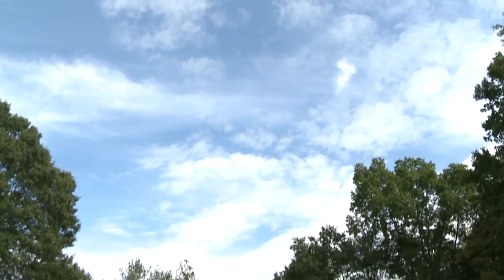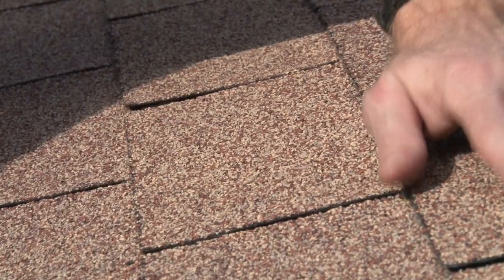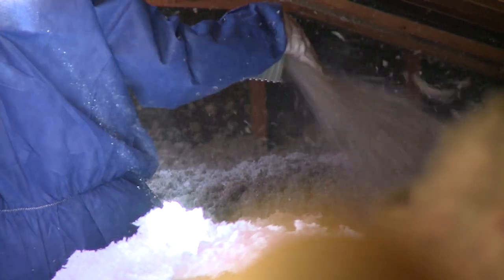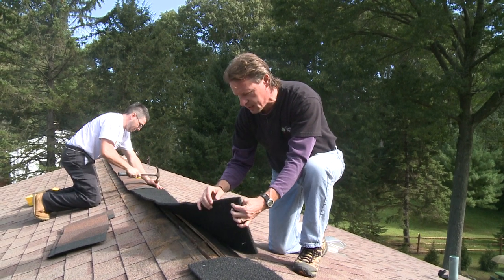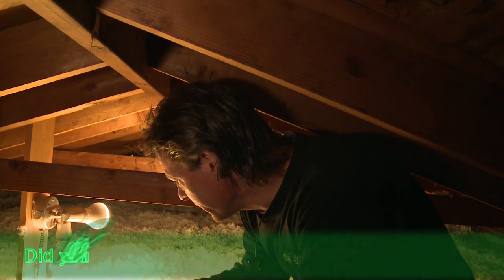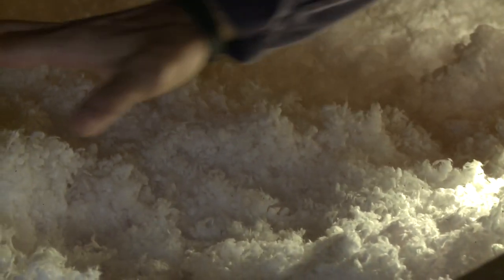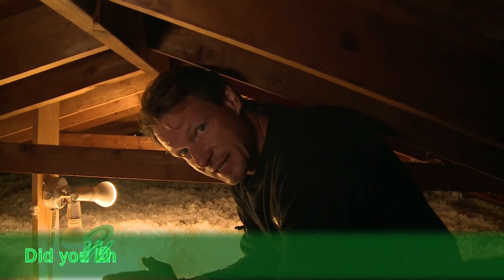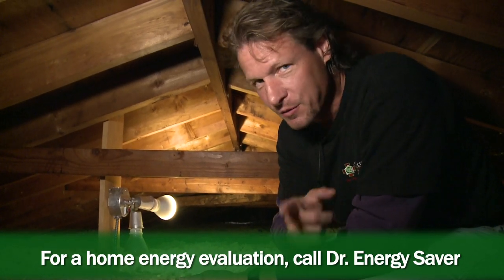Improving Blown Fiberglass with Blown Cellulose Insulation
Larry Janesky, owner and founder of Dr. Energy Saver is On the Job again, this time helping the owner of this ranch-style house make his home more comfortable year round.
As it happens with all one-story buildings the temperatures in this ranch house were being greatly impacted by the temperatures in the attic right above every room.
The homeowner had the attic previously insulated with blown fiberglass but the thermal imaging scans performed by Dr. Energy Saver proved that the loose fiberglass wasn't helping much.
During the summer, when the roof was heated by the sun, the temperature of the dry wall ceiling reached up to 95 degrees. That heat from the ceiling was radiating to the rooms below, making the home uncomfortable and causing the air conditioner to work much harder to keep the house cool. That happens because loose fill fiberglass does a poor job when it comes to stopping air flow. It is simply too fluffy and not dense enough to keep the air that flows through the soffit and ridge vents from wind washing the insulation.
If the fiberglass couldn't stop the attic heat from being transferred to the living space during the summer, it could not stop the heat in the living area from escaping to the attic during the winter, making the heating system work harder as well.
Air sealing is an important part of an attic insulation project. Before blowing in the insulation there are several steps that need to be taken such as air sealing and caulking openings and gaps in the construction and installing air sealed boxes around recessed light fixtures. You also need to make sure that there is a dam around chimneys, and that the soffit vents will not be blocked by insulation.
Since this particular home already had several inches of loose fiberglass in the attic, Dr. Energy Saver specialists opted for adding a layer of blown cellulose on top of the fiberglass. Blown cellulose has a higher density and higher R-value than fiberglass. The denser cellulose on top of the fiberglass will help in two ways: it will help stop the air flow through the fiberglass and add R-Value to the attic insulation. This ranch style house will be more comfortable in every season and the heating and cooling bills will be lower.
At Dr. Energy Saver we specialize in finding ways to make homes more comfortable and energy bills more affordable. To learn more about other ways to improve your home's energy efficiency and save some money on heating and cooling bills, watch other episodes of "On the Job" or simply call Dr. Energy Saver for a complete home energy audit!